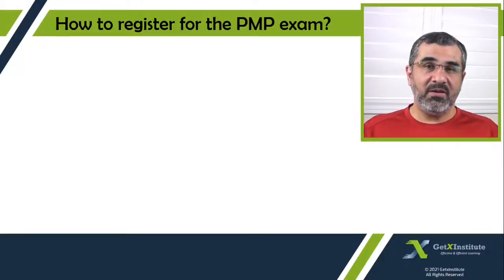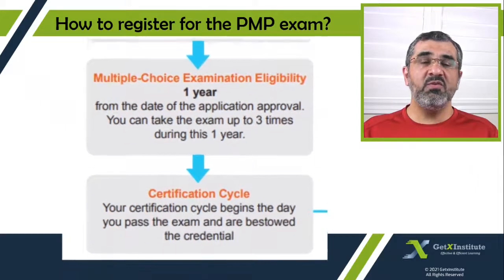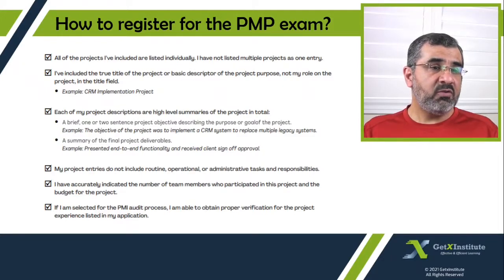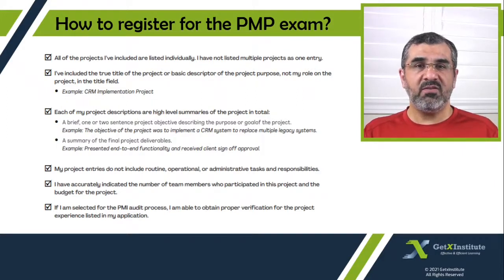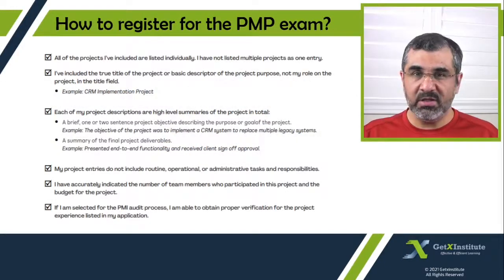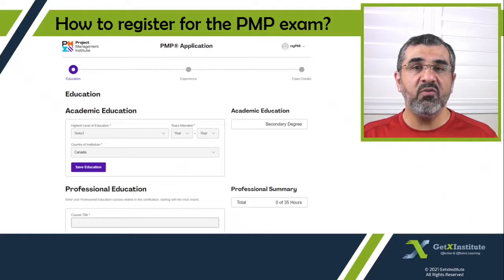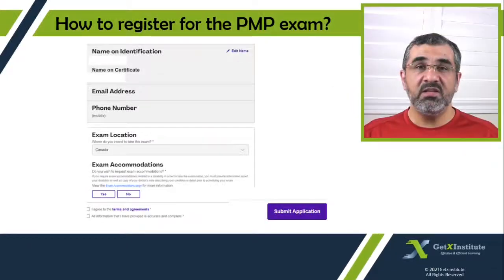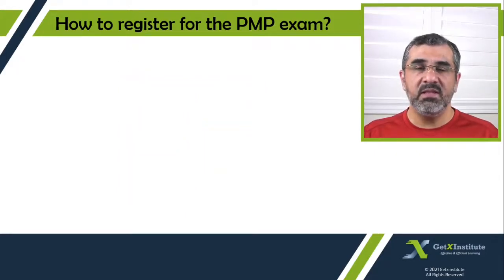How to register for the PMP exam in 2021?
The PMP application process has changed in 2021. This video walks the viewer through step by step process of how to fill and submit the PMP exam application successfully.

How to write the project description on the PMP application?